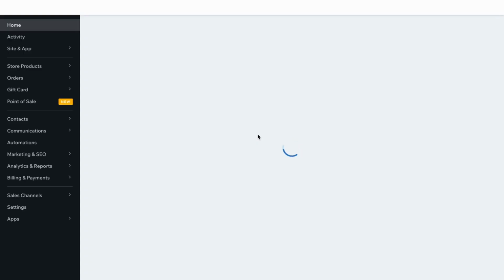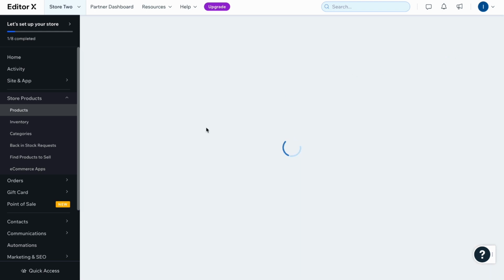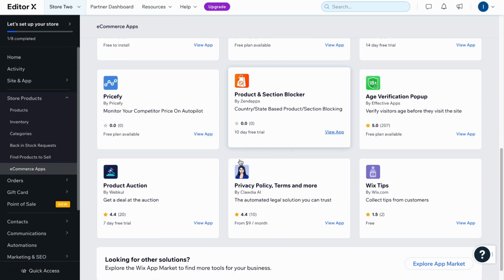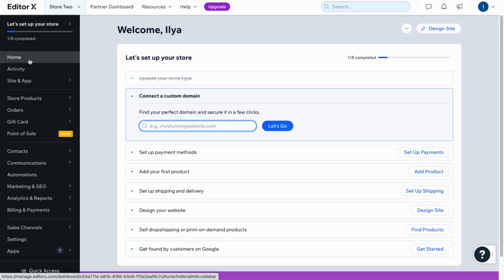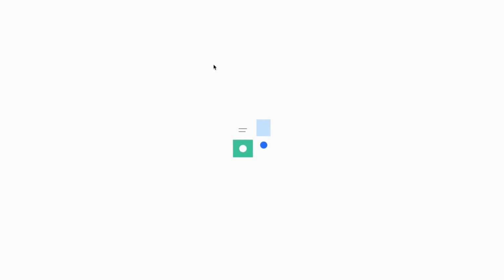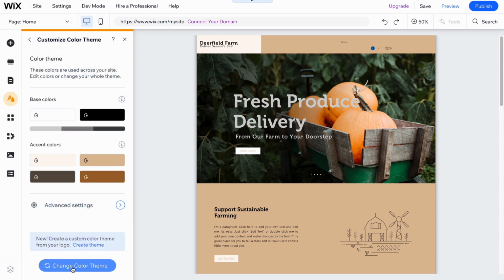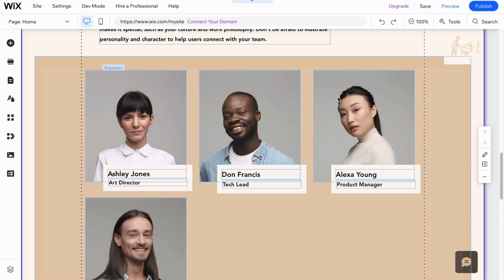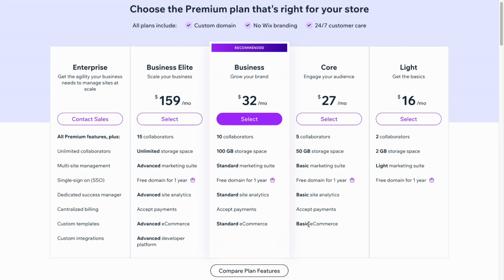How To Dropship on Wix 2023 | Complete ECommerce Tutorial (Updated)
This video name is:
How To Dropship on Wix | Complete ECommerce Tutorial (Updated)